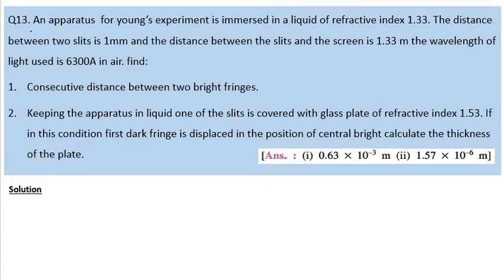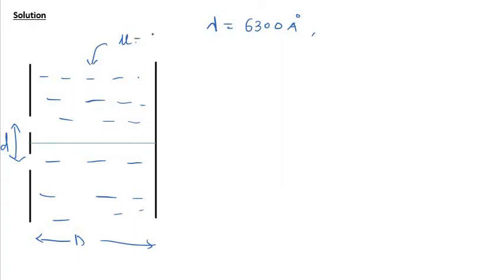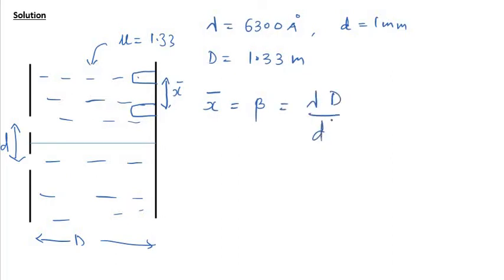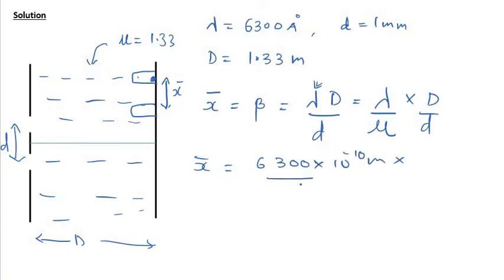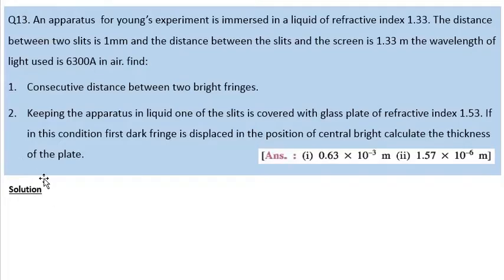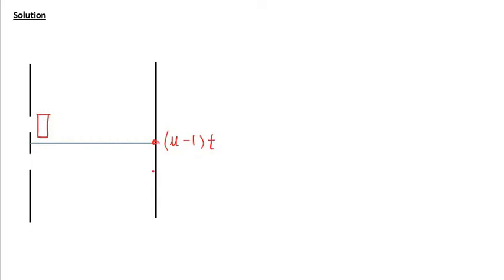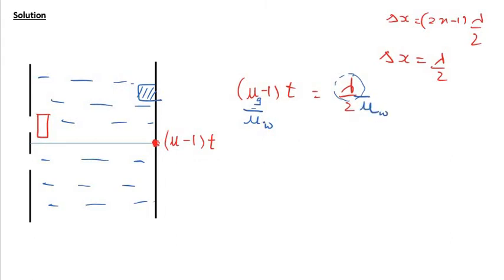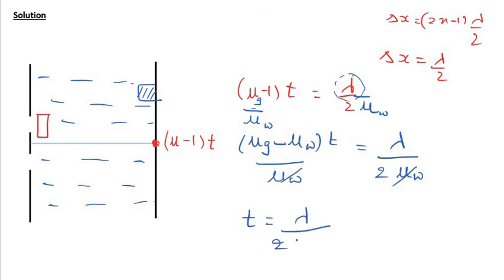Q13 Waveoptics textbook Solution Grade 12 Gujarat board Physics IIT JEE NEET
In this video i have tried to show that fringe width changes inside the liquid.